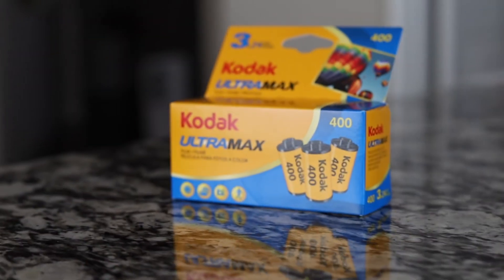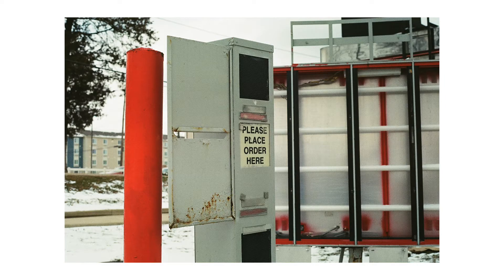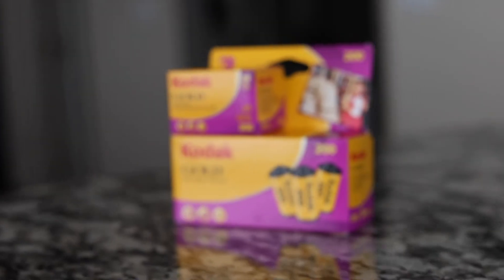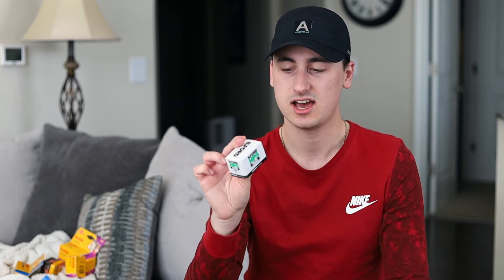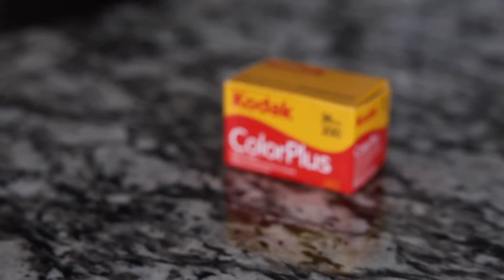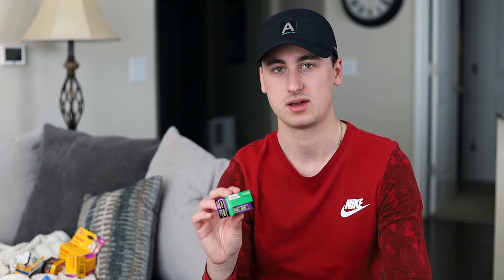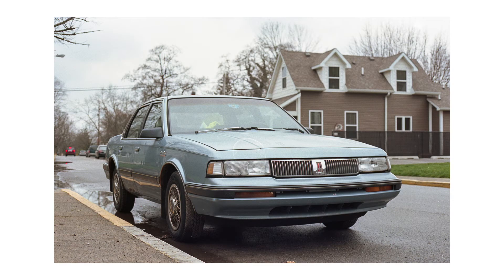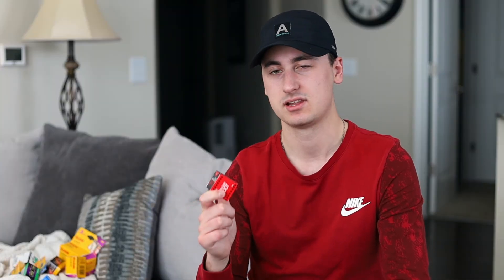What film stocks do I have in the fridge?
Since it's a quarantine, instead of a what's in the camera bag let's take a look at what film stocks I have in my fridge!